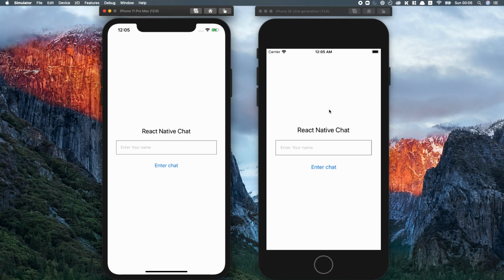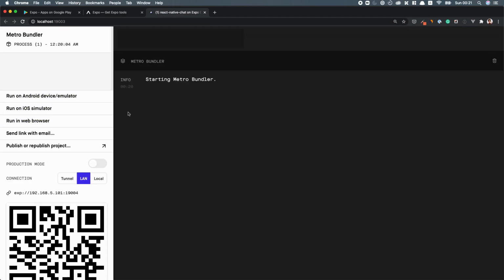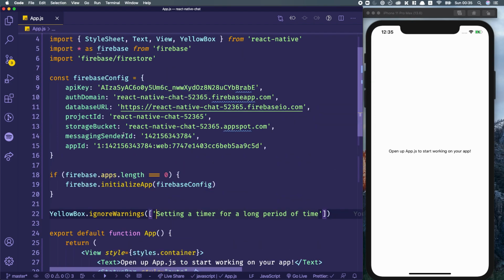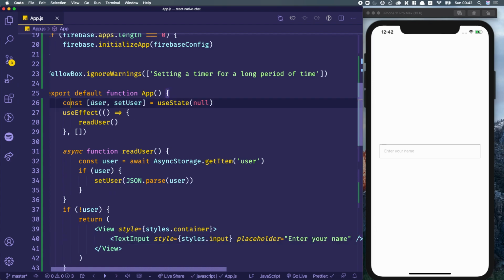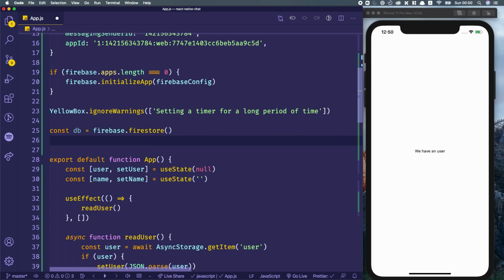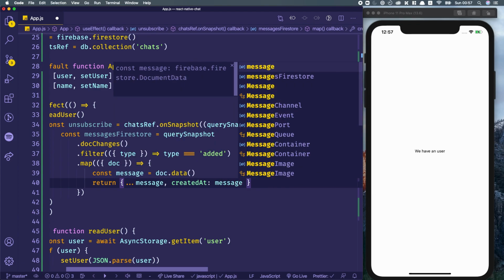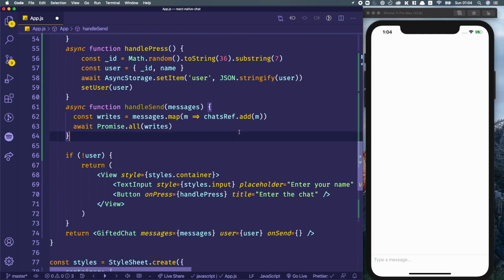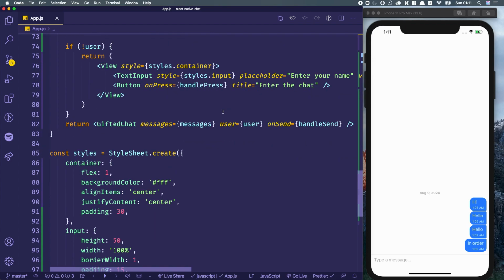Build a React Native Chat App with Firebase Firestore and Expo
📚 Expo docs

Timestamps of the project
00:00 Demo
02:01 Expo setup
07:50 Firebase setup
12:13 Local User
26:19 Firebase real time db and chat ui
46:40 Final Demo